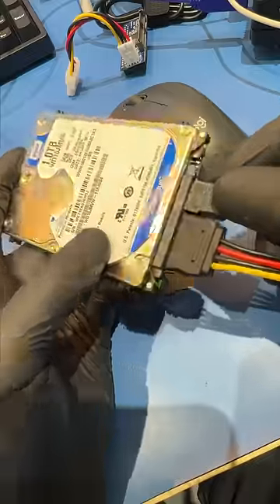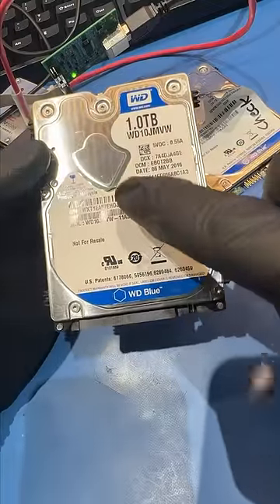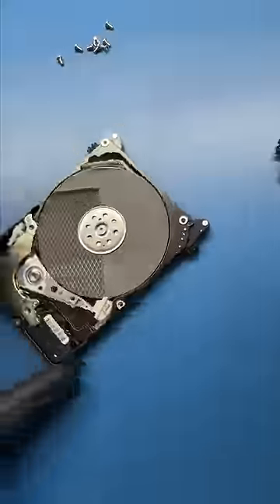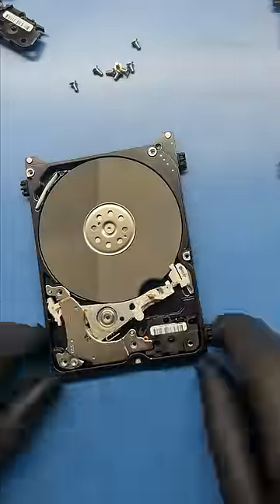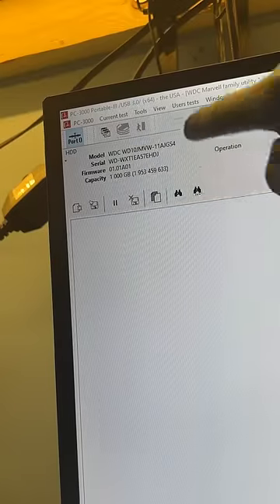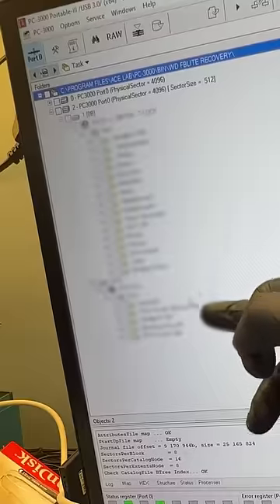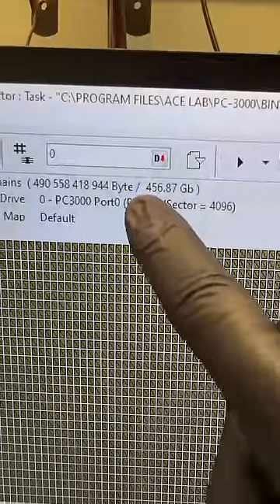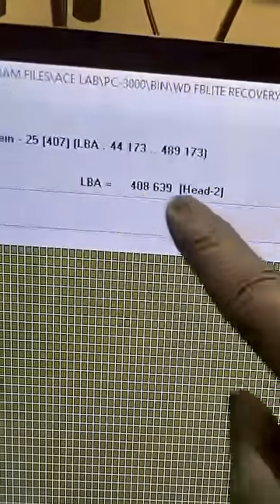Hard Drive Data Recovery Possible…?